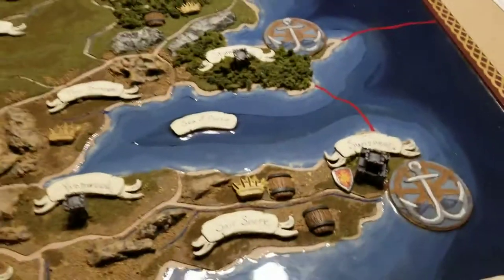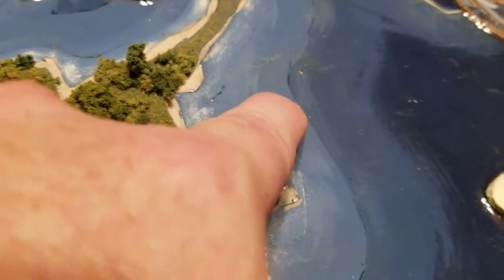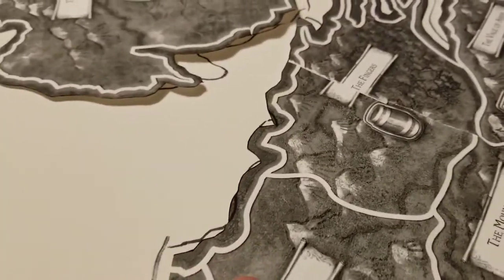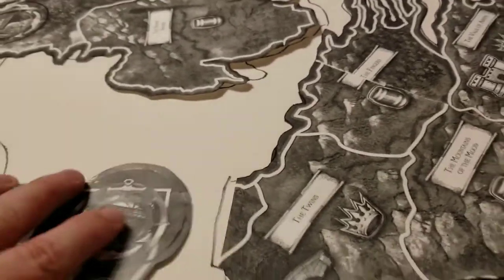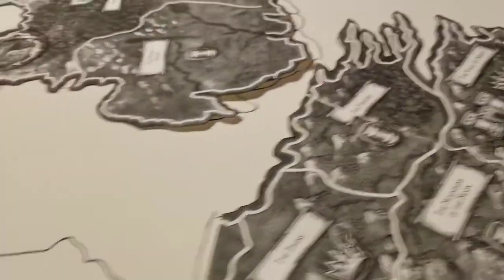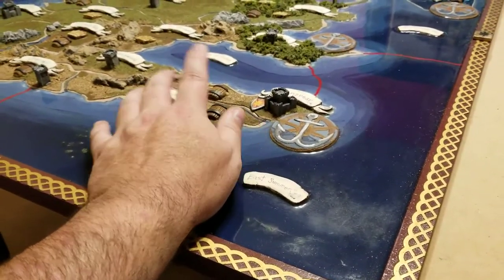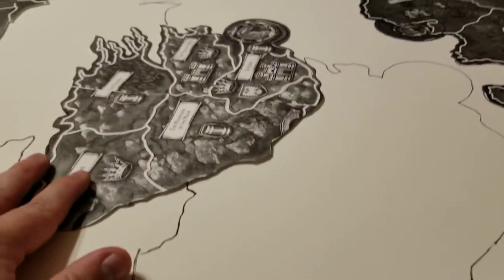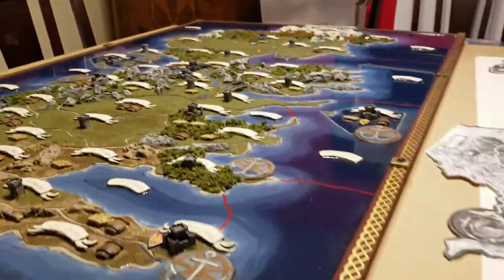3D Board Game: Map and Land Territories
Game of Thrones Board Game: Mother of Dragons Expansion created by Fantasy Flight Games. These videos are intended to show how someone can take a board game they love and make it 3 dimensional. I am not creating this board to be sold nor am I changing the game play in any way. I create tokens and a map board to represent the tokens and board presented in the game.